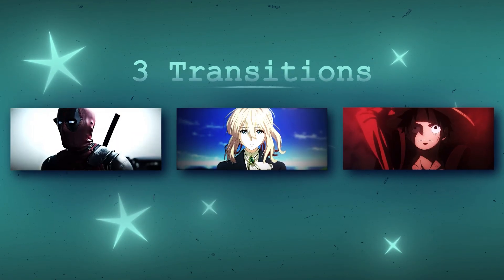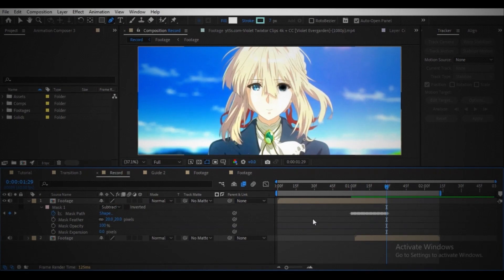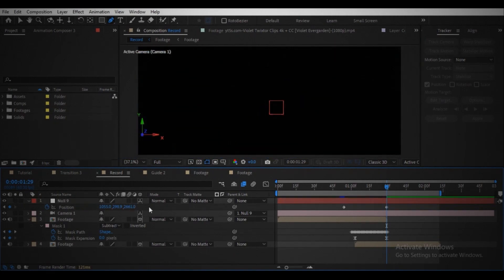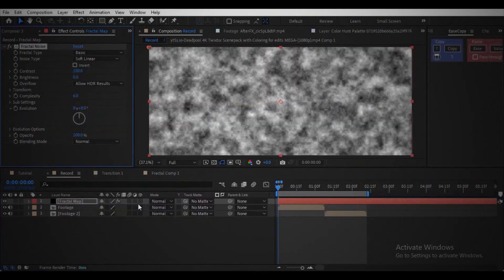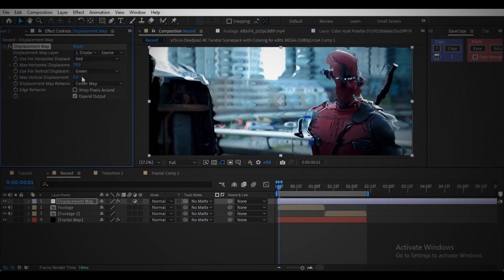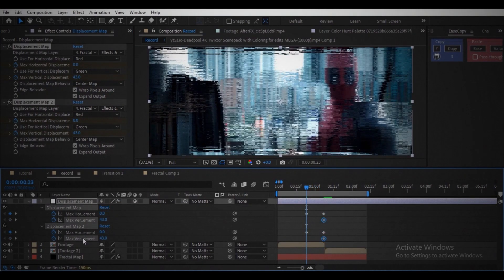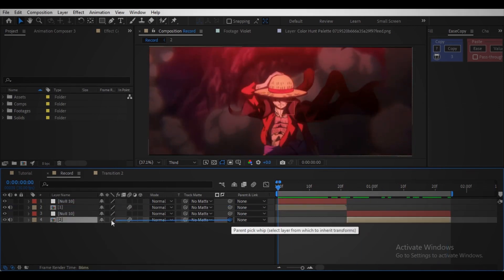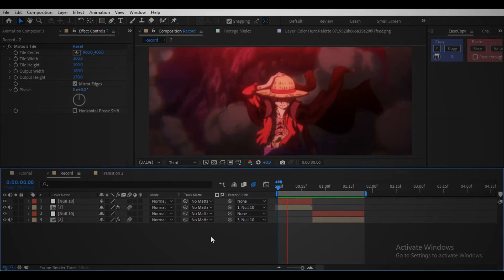In 5 Minutes | After Effects Tutorial | XXAHID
XXAHID - After Effects Tutorials 🎥

3 different types of Transitions in After Effects

💻 Software Used
• Adobe After Effects (Creative Cloud) :
*Aff link – supports the channel

Found this helpful? Share with fellow creators learning After Effects.

Timestamps:

0:00 #1
1:57 #2
4:04 #3

🎵 Music Credits
• From Uppbeat